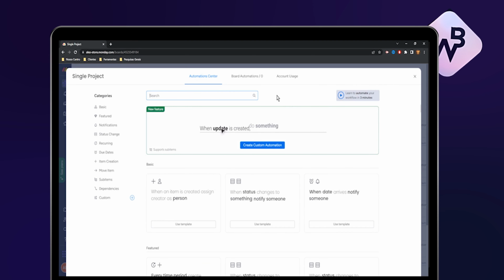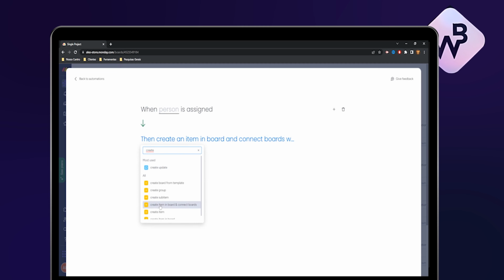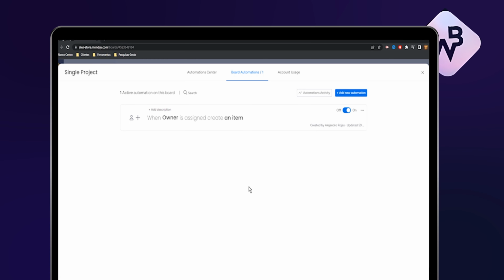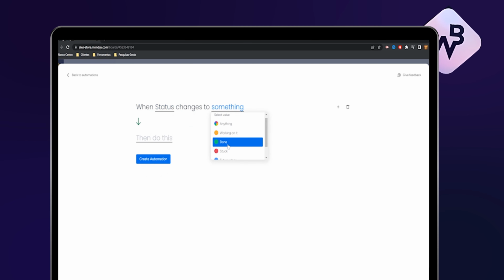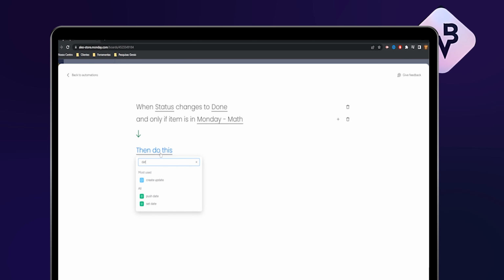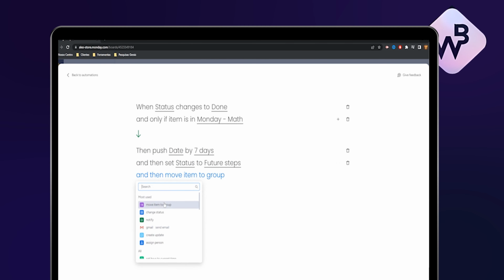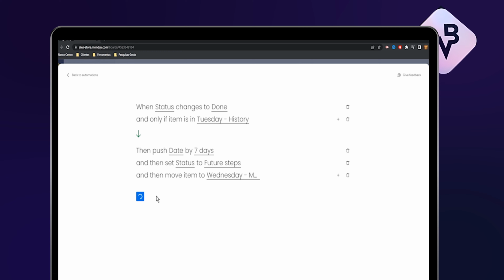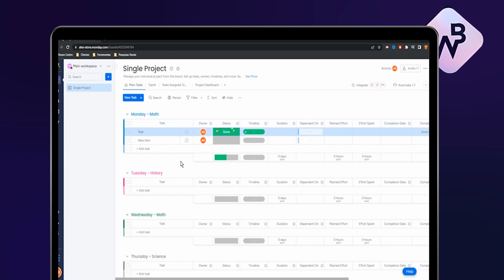How To Use Automations In Monday.com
Welcome back at Byte Wyse,

In today's video, we'll be diving into the world of Monday.com and exploring a powerful feature that will revolutionize your workflow: Monday.com workflow automations. If you're looking to streamline your processes, boost efficiency, and save precious time, you've come to the right place. In this Monday.com tutorial, we'll walk you through step-by-step on how to use automations in Monday.com, unlocking the full potential of this versatile project management platform.

📺 Watch the entire video for more information about How To Use Automations In Monday.com!